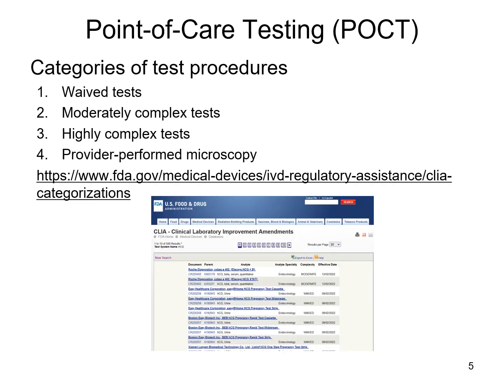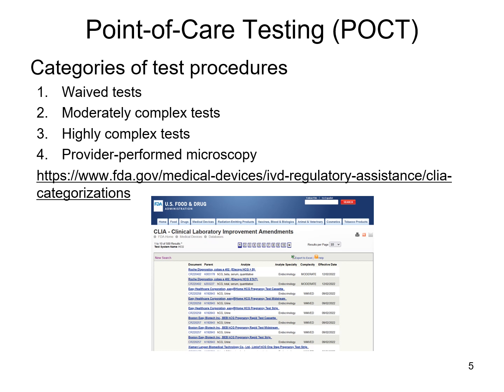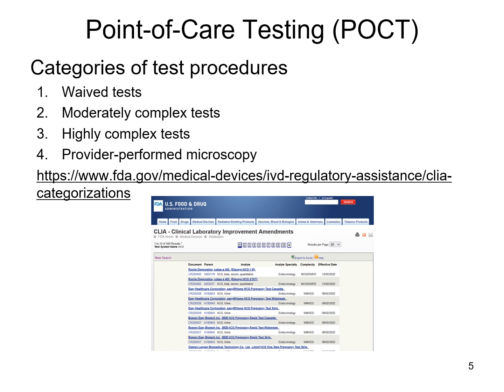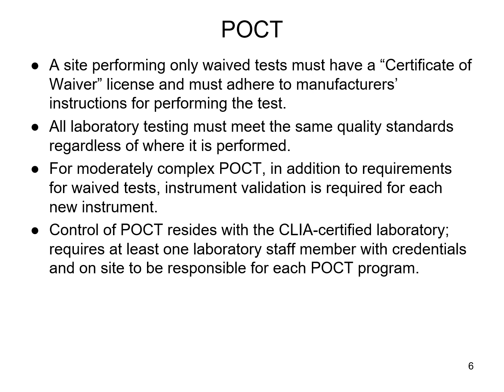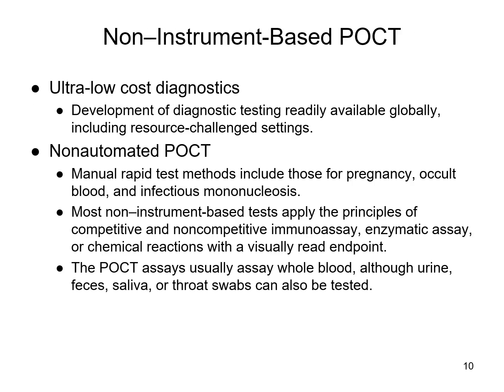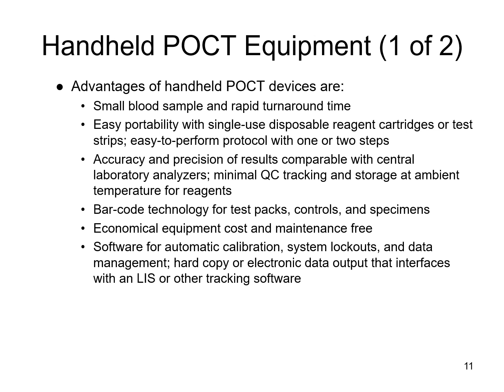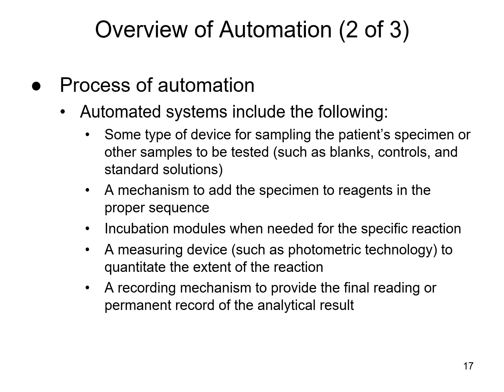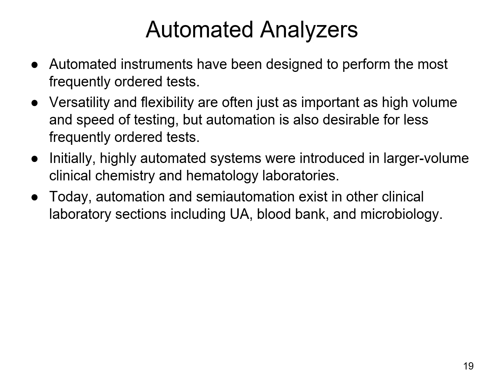Laboratory Testing - POC to Automation